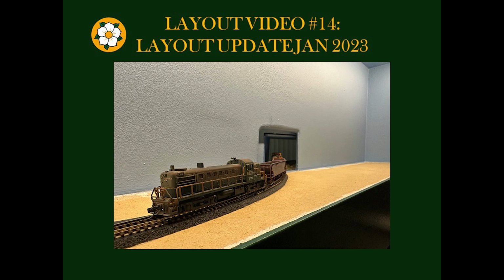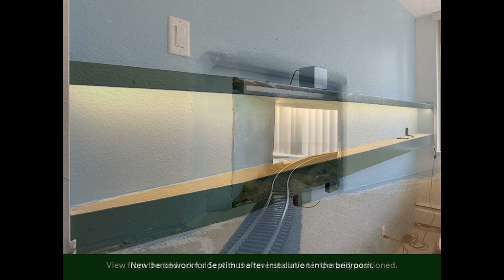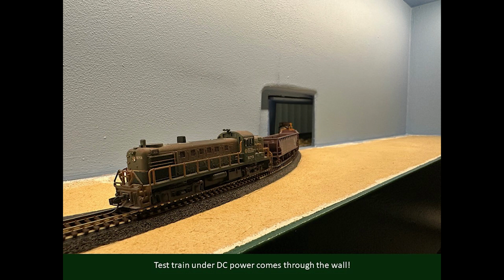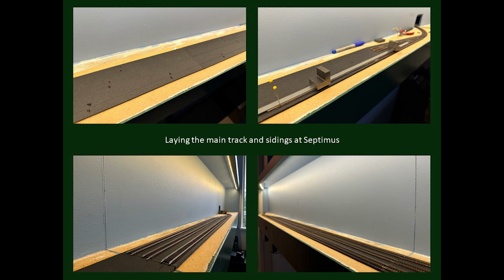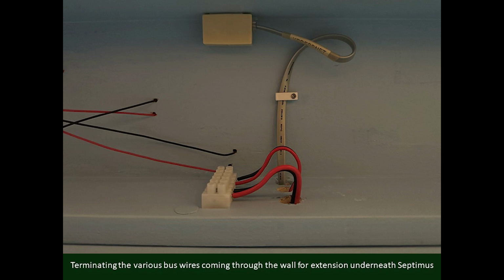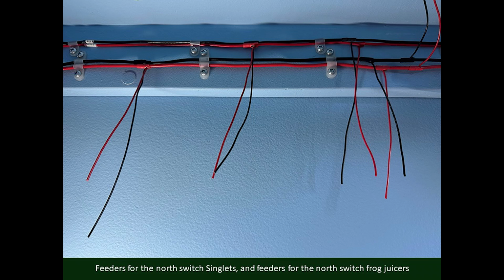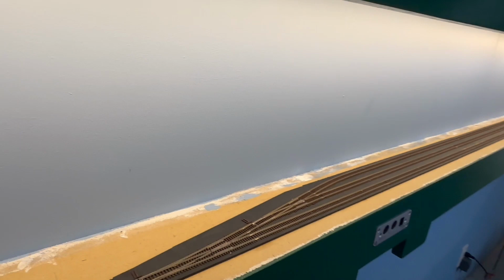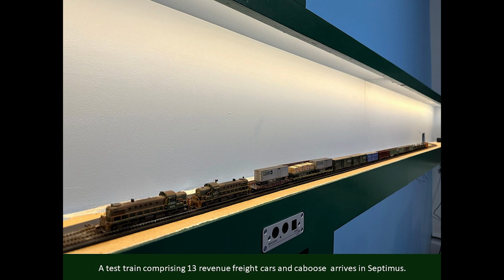Layout Video 14 Update Jan 2023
This update for January 2023 covers installation of the new benchwork for Septimus, tracklaying and wiring, and the first test train over thenew trackage!